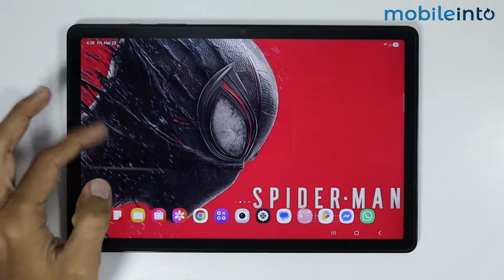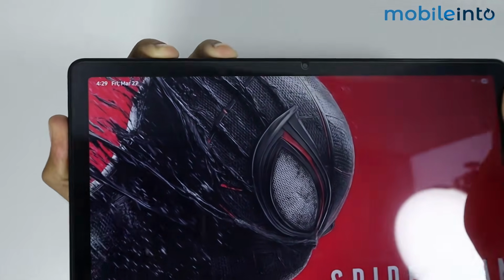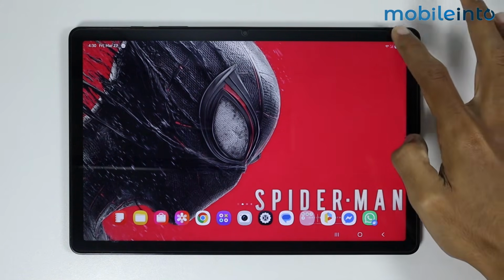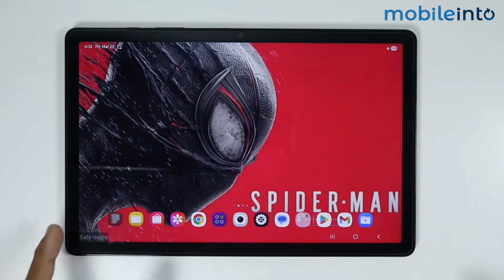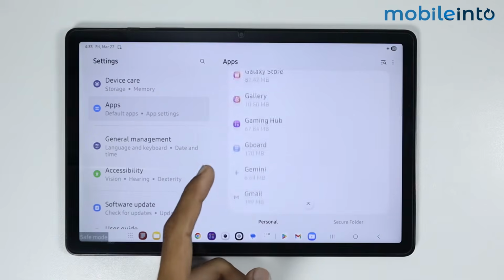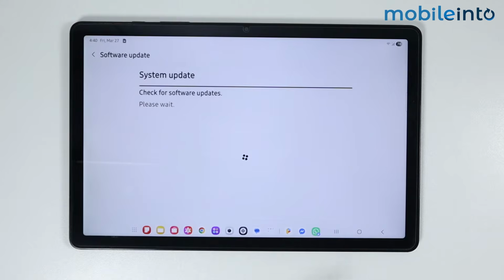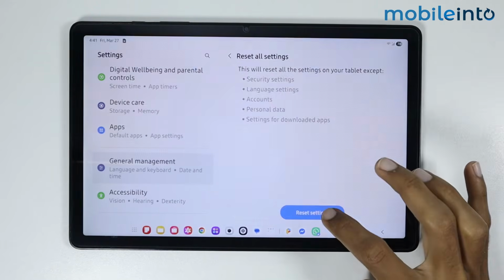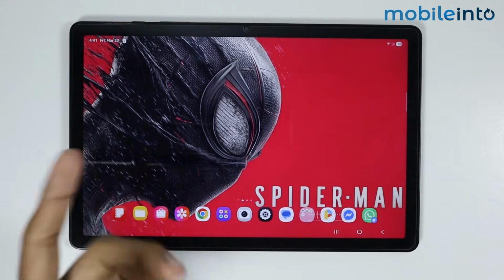Samsung Tab Screen Flickering Problem (FIXED)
In this video, we will learn how to fix samsung tablet screen flickering. If you want to solve screen flickering or screen glitching problem on Samsung Tab, follow these steps.